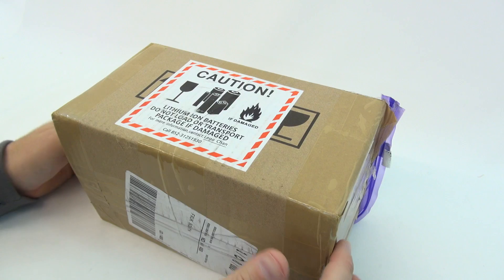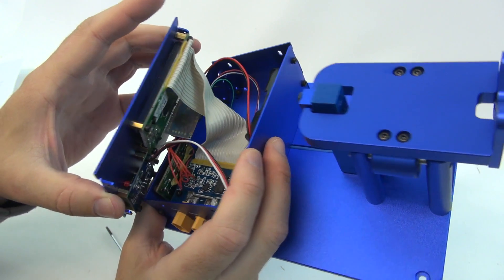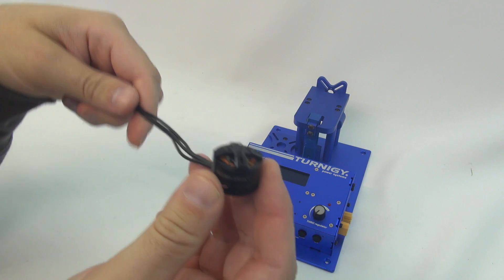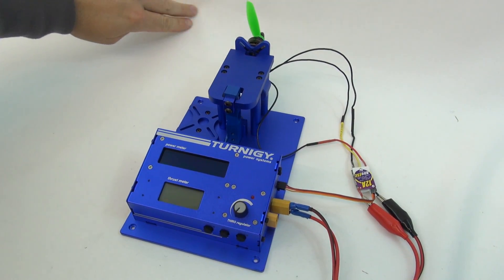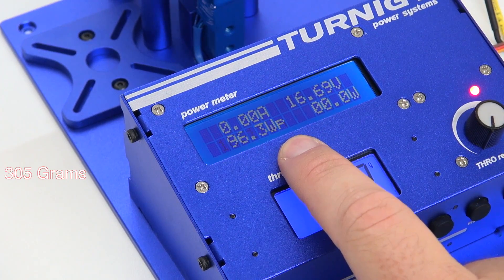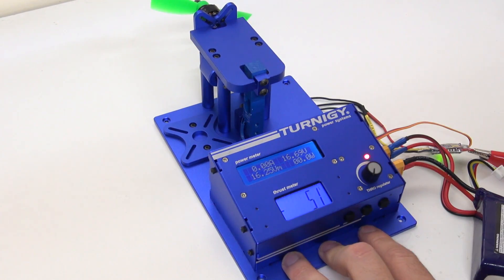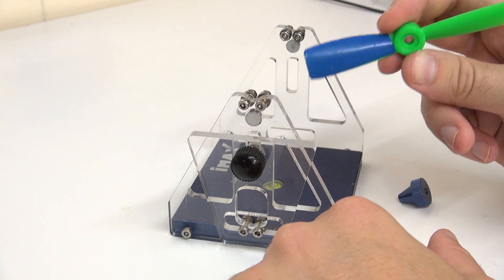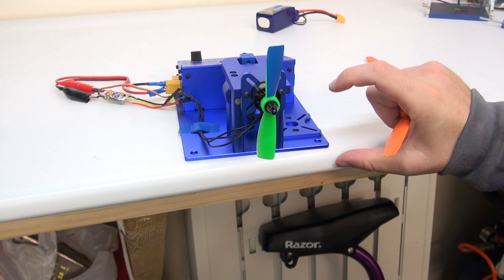HPIGUY | Turnigy Thrust Stand V2 - DYS & Thug Prop Test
10:55 I should of reset the TARE (or not moved the stand). Note to self, bolt the stand down in future to ensure accurate thrust level.

Bare with me during my learning stage.